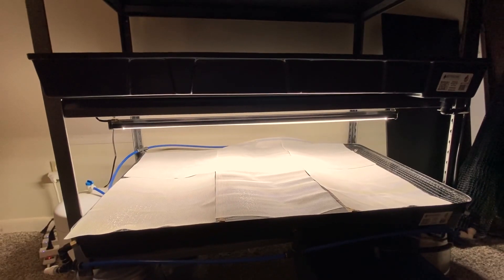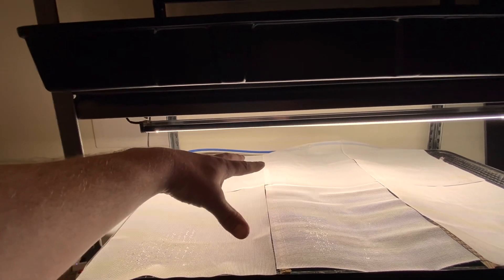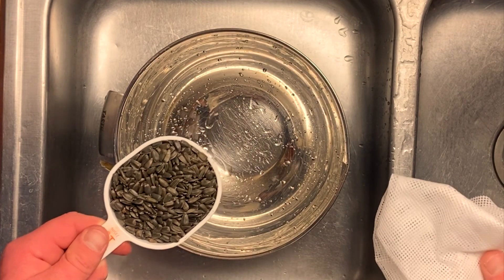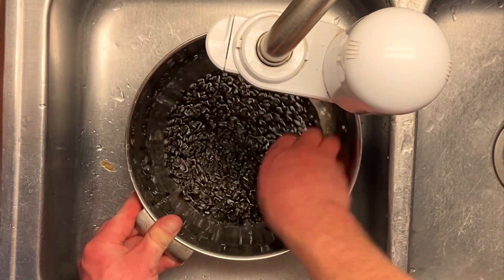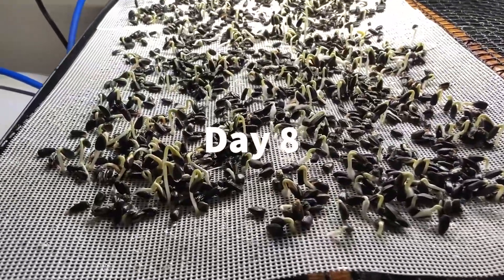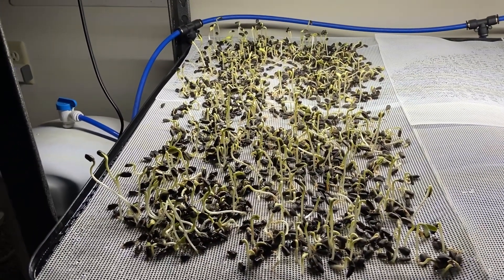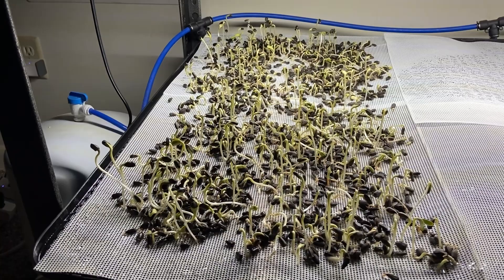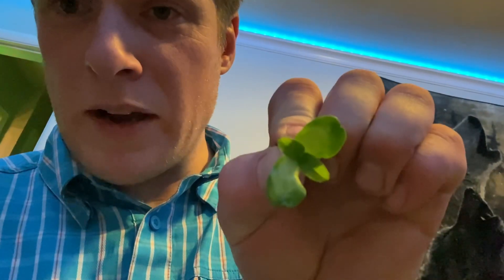Sunflower Shoots Microgreens Aeroponic Grow Test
Today I started my aeroponic microgreen grow from a custom tower that I built myself. I’m trying out different methods within the aero grow world. You will see a few video updates on what works best based on my testing. My goal is to be fully functioning with several grow towers and eventually start selling after I perfect it.